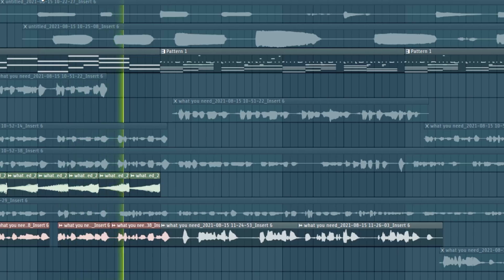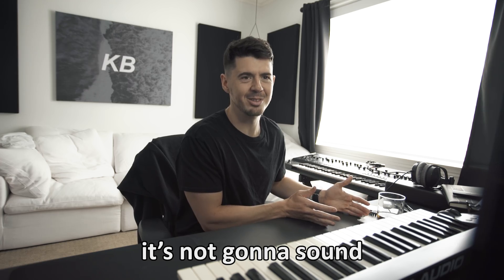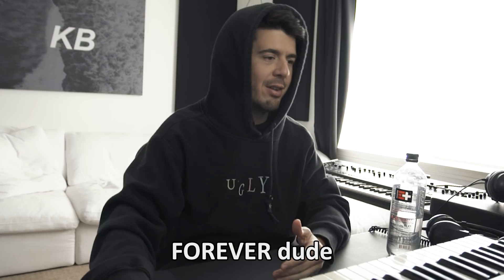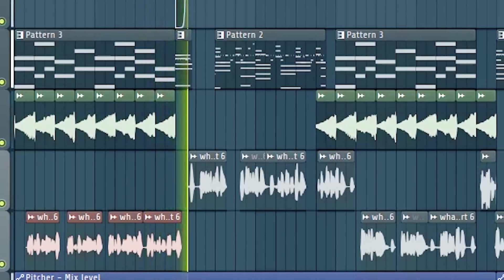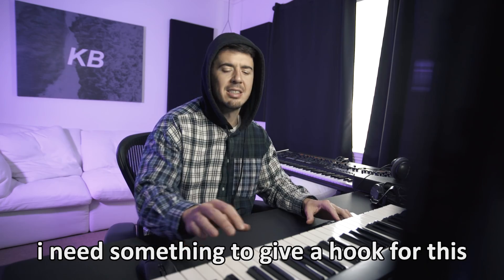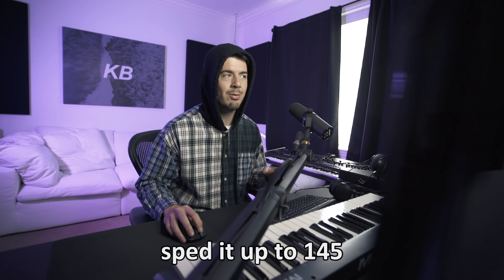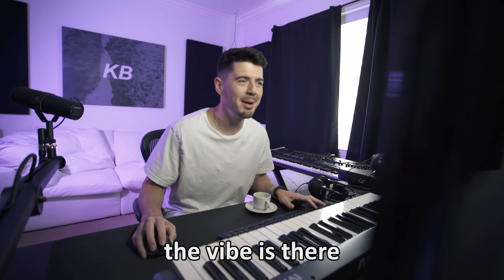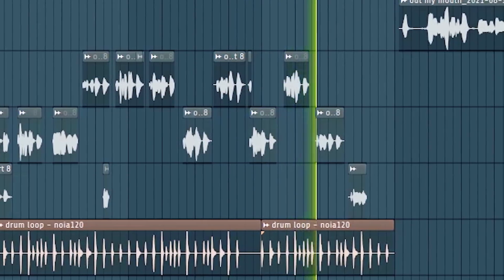I Forced Myself to Finish Songs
00:08 Song 1
03:50 Song 2